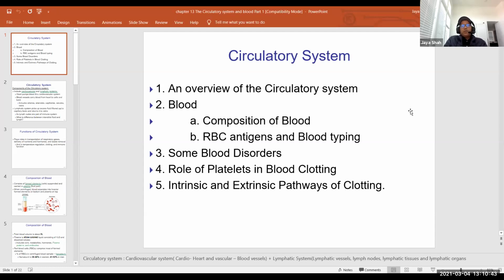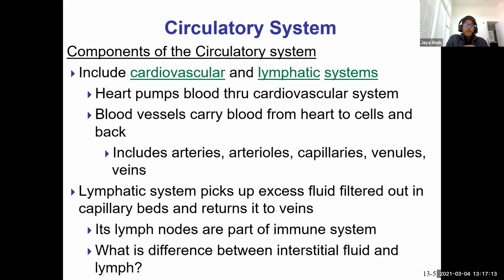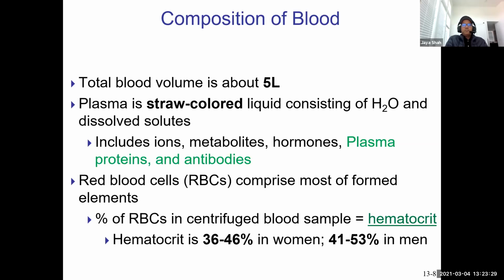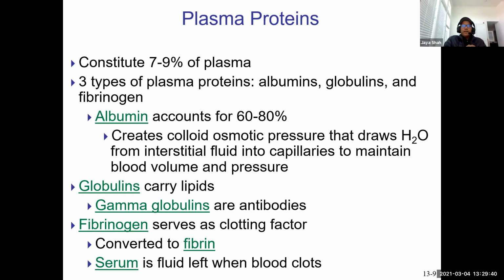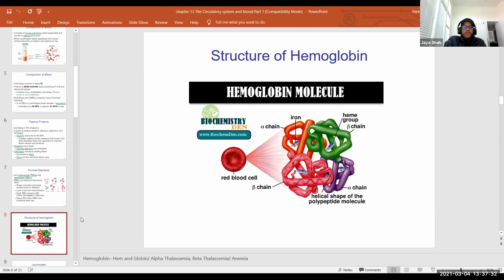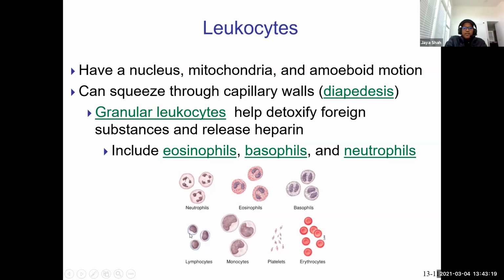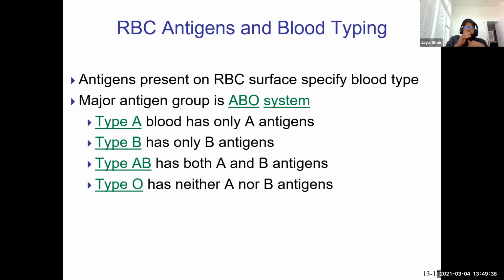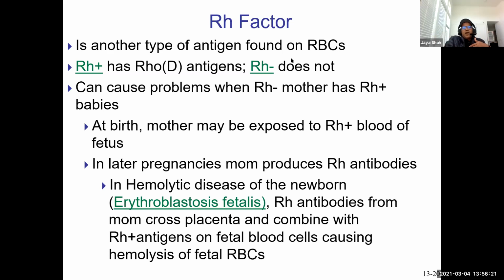Chapter 13 Blood, Heart and Circulation part 1